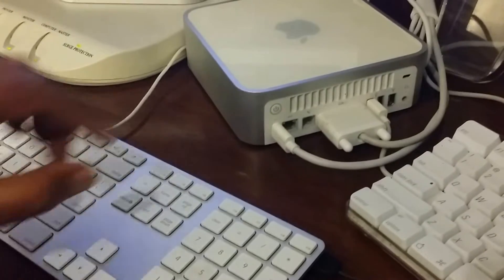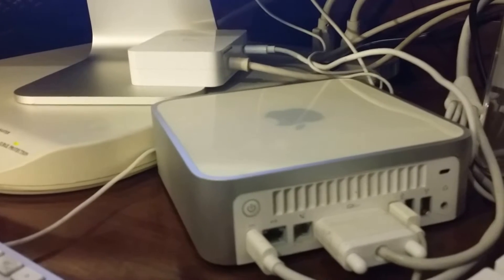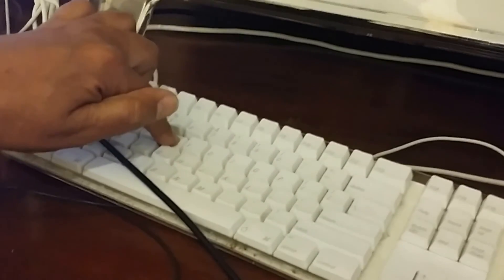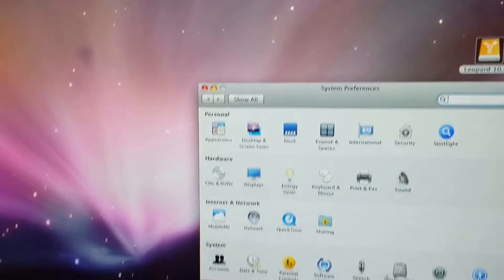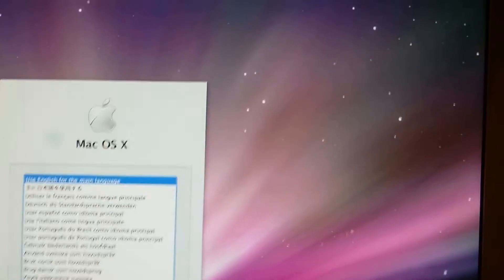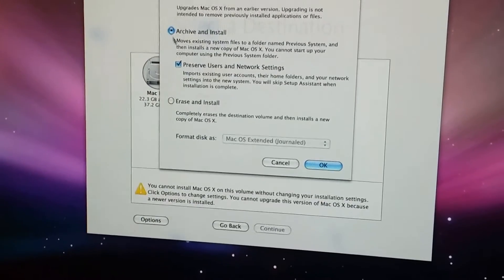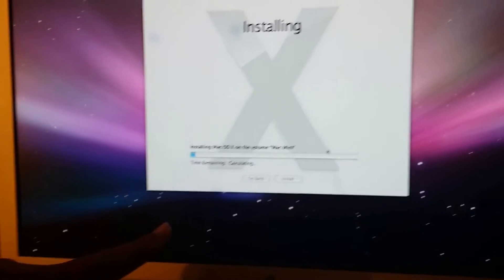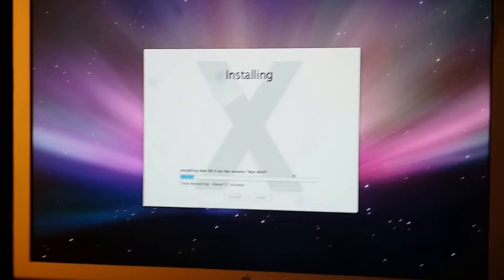How to Upgrade Mac Mini Tiger 10.4 to 10.5.4 Leopard in Easy Steps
Upgrade Mac Tiger to Mac Leopard Upgrade -Part 2. This disk can be used to upgrade/update the old version of Tiger. It can also be used to update/upgrade old Mac Mini, iMac, and Power Mac G3, G4, and G5 by Firewire.

{This video is for educational purposes only, I am NOT a professional licensed/certified technician and I am not liable/responsible in any way for damages caused to you or your computer due to this video}.
Cheers!
Easy Steps